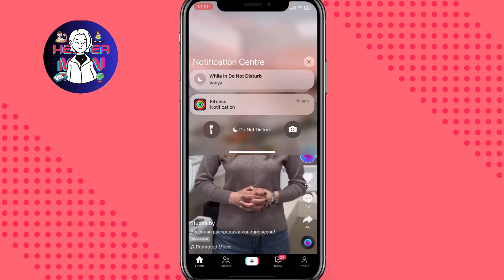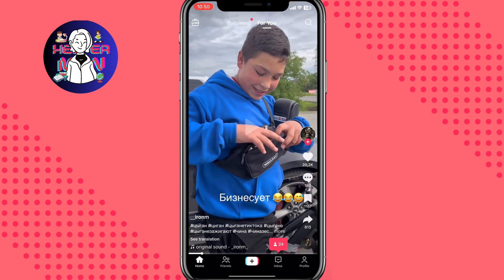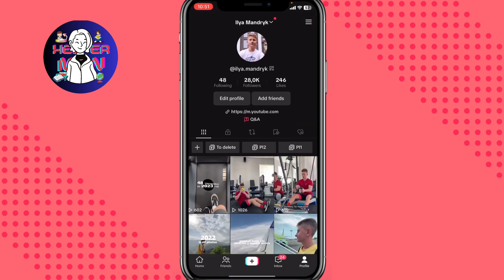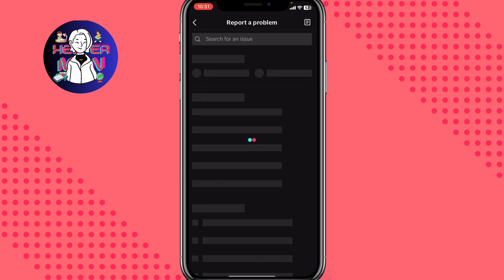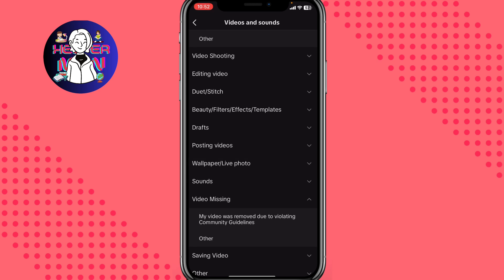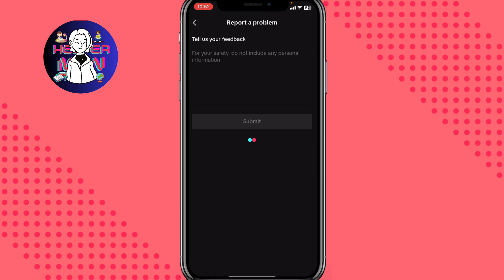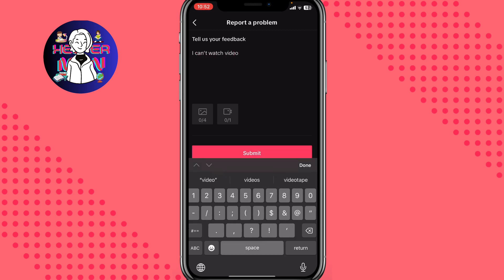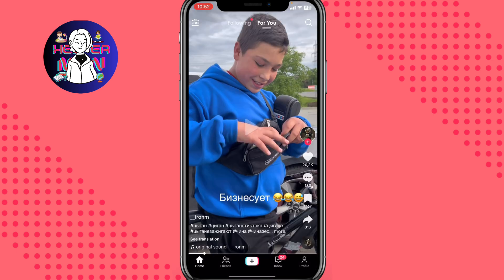How To Fix TikTok Couldn't Load Video Problem